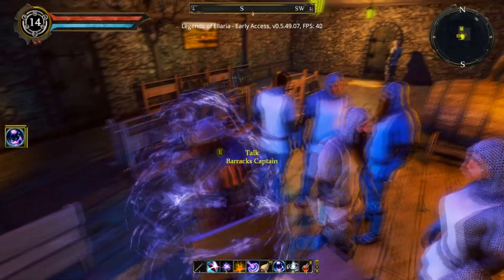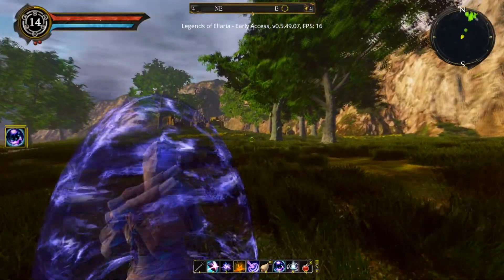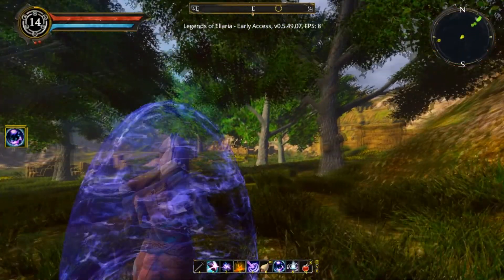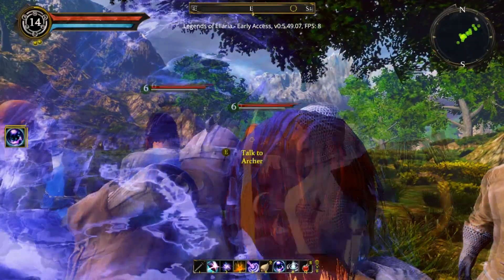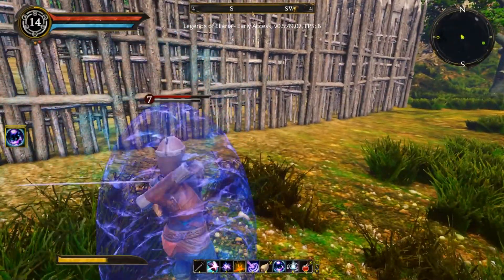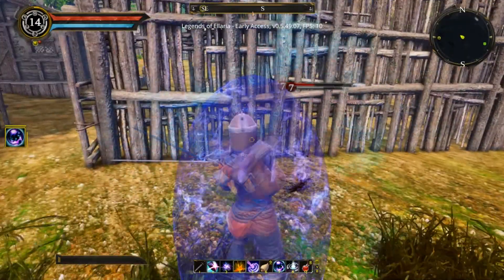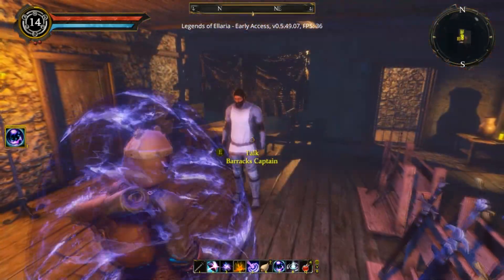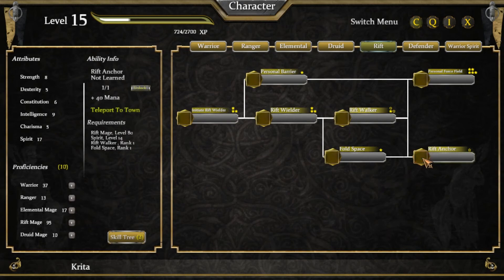Legends of Ellaria BETA - Outcast Raid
The RPG Leveling Update is now available on both the BETA and Early Access versions of the game for testing.

Here's what Larkon Studios have to say about the update:

We're excited to announce a NEW closed-beta with the beginning of the much awaited RPG system!

We decided to release an early beta to really get your feedback from the beginning of the system, and to really give you an opportunity to be part of the game by testing and giving us your input on what you would like to see in this new phase of LoE.

We're also working behind the scenes on overhauling the whole UI design of the game, and we hope it will be to your liking :)

Here are some of the features and fixes included in this version:
New RPG system where you can level and invest in attributes, bonuses, and abilities

Added support for proficiencies, power attacks, and status effects

Remade the character inventory and character stats user interface from scratch

Remade most of the animations

Remade the character controller. The character movement is smoother now.

Rebalanced all RPG statistics

As we develop, more features will be added until the full RPG version of the game and updated UI is integrated into the official version.

Here are some known issues with this Beta version:
When clicking for multiple melee attacks, stamina is reduced per click and not per melee swing

Sometimes during melee combat, the player is motionless and non responsive. this can be fixed by dodging

Legends of Ellaria is temporarily more CPU demanding

Two handed weapon animations are WIP

Some animations and movements are not optimized

Some weapons and use cost are not fully balanced

Power moves and special attacks are not yet published

Skill tree is only available for basic classes
The weight system is not yet published

The FPS view is misaligned with the bow

The user interface is missing some stats icons and functionality

The user interface is missing tooltips and sounds in some areas

There's no notification when leveling. Please press K to go to the character window

BETA 2

    Fixed drinking/ eating resets your stats
    Fixed returning to the main menu and then starting a new game doesn't clear your learned skills

BETA 3

    Reworked the Player Controller to be super smooth and responsive
    Fixed ancient devices not adding experience or bonus
    Fixed not able to control your army in RTS mode
    Fixed multiple alignments issues in the new Character window
    Fixed multiple issues with switching between the inventory and spells
    Fixed several issues with Save / Load
    Armor is now not empty on start
    Balanced some of the RPG stats. More to come
    Drinking potion does not refill your entire stats anymore
    Fixed Quest window does not show the quests
    Restored the tooltip in the RTS menu
BETA 5
Version 0.5 made the RPG update live on steam.

The guys over at Fort Triumph have restored my faith in indie developers being able to deliver on their promises. So when they tweeted about Legends of Ellaria entering Early Access I jump on steam and bought it.

Legends of Ellaria in the developers own words:

Legends of Ellaria is a First-Person/Real-Time Strategy Adventure and Role Playing Sandbox Game where you can build your own kingdom, fight epic battles and explore an immersive fantasy world, set in a universe where an ancient civilization established portals between worlds.

If you'd like to pick up a copy of the game for yourself then visit their steam page here:
mini map gameplay review steam games first impressions

About Bardon

If you enjoyed my videos please consider leaving a like and a comment. They really help a lot. Plus I like to chat with people. Well except for the nasty ones.